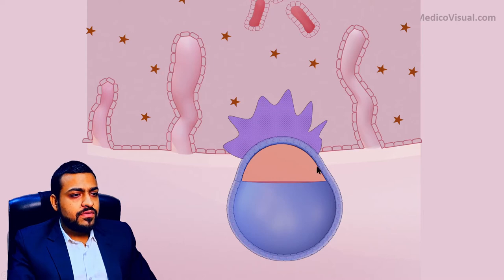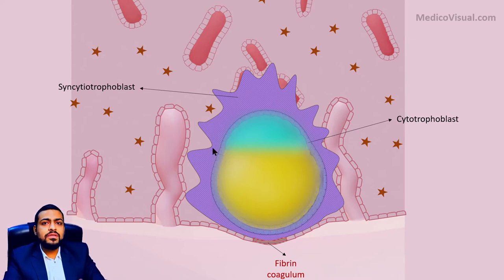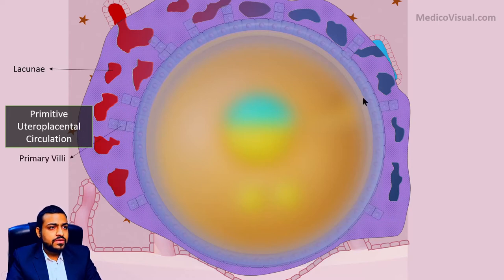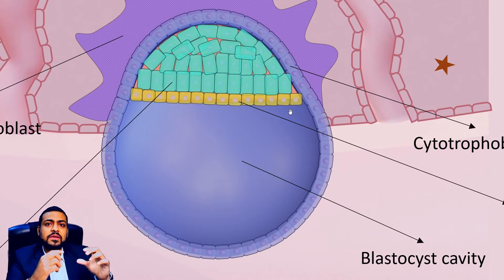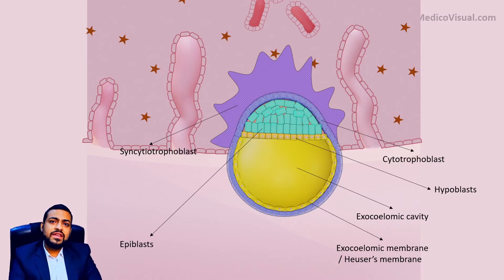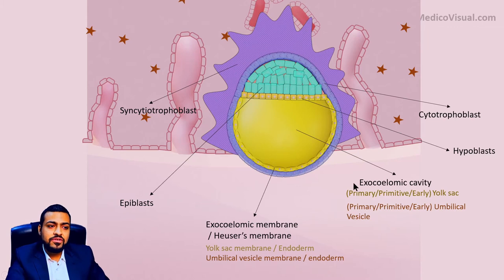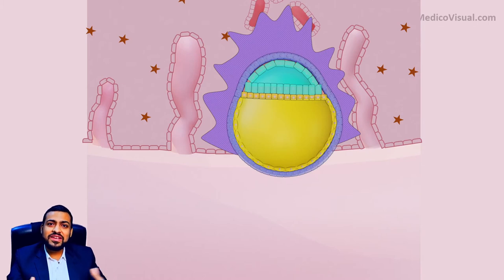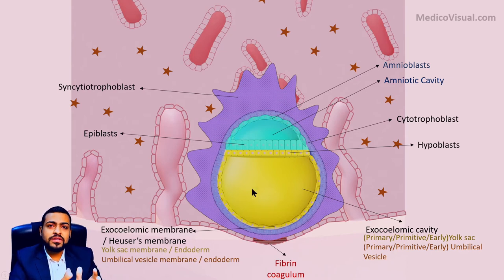Week 2 (Second Week) Human Embryology p1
In this video, Dr. Aizaz from MedicoVisual talks about
00:00 Intro
01:47 Changes in Trophoblast during second week of development
03:48 Lacunae formation and Uteroplacental circulation
06:59 Primary Villi formation
07:28 Implantation Bleeding
09:05 Changes in Inner cell mass / Embryo Proper
09:13 Formation of Epiblasts and Hypoblasts (Bilaminar Germ Disc)
11:44 Formation of exocelomic cavity and exocelomic membrane (Heuser's membrane)
14:20 Why is Exocelomic cavity also called Yolk sac and Umbilical Vesicle
18:58 Amniotic cavity formation - Amnioblasts